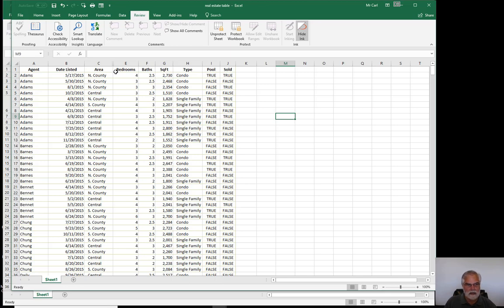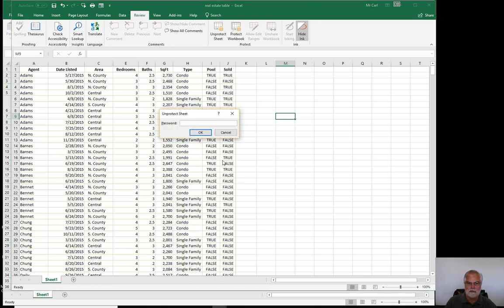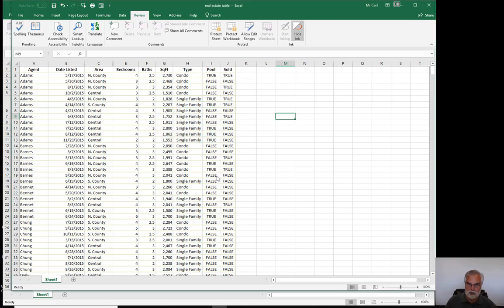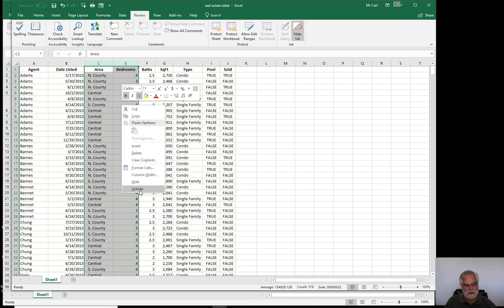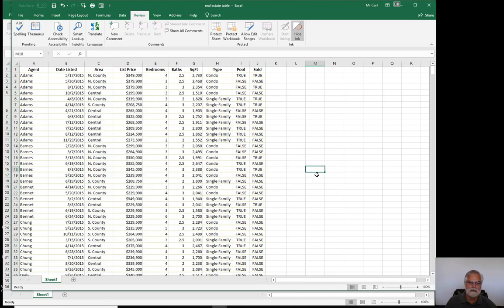2018 6 Protect Hidden Row n Column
This Excel Micro-Training Video teaches you how to Protect your "Hidden Row" from being "Unhidden".